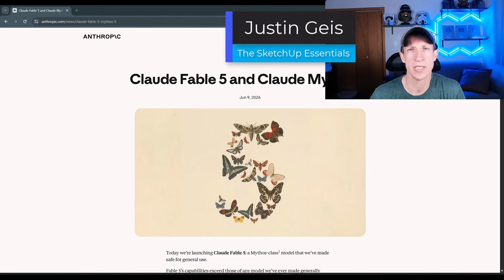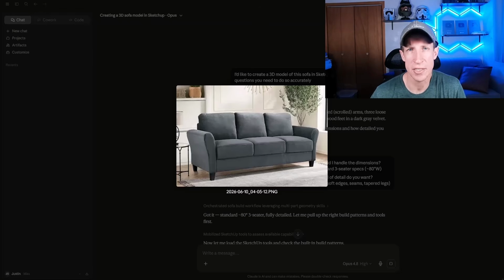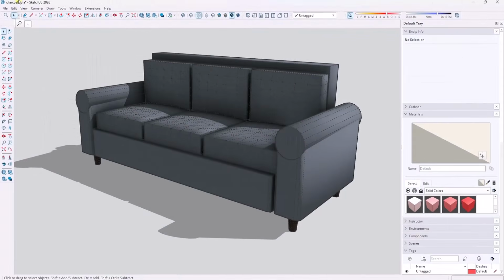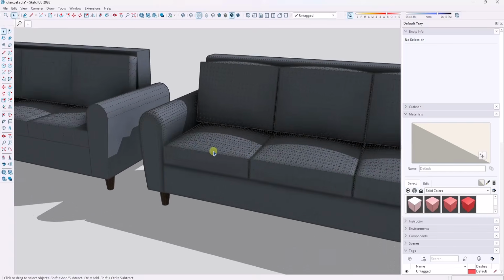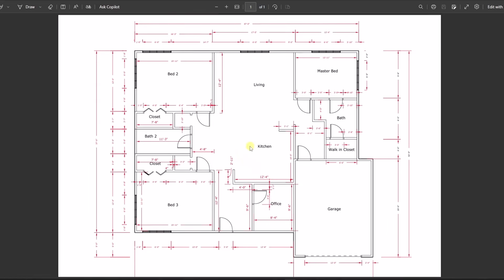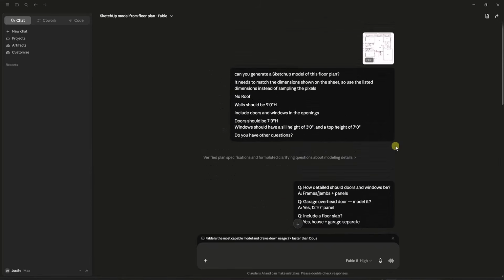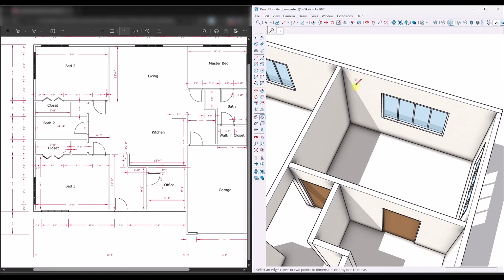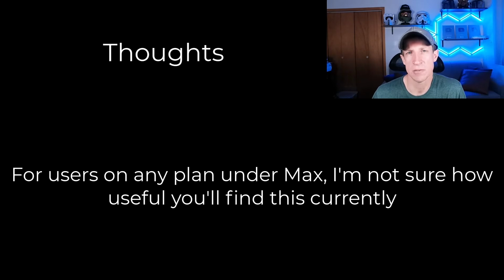Is AI 3D Modeling FINALLY Here? Testing Claude Fable 5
Claude Fable 5 Announcement

Learn SketchUp with me in
THE SKETCHUP ESSENTIALS COURSE

TIMESTAMPS
0:00 - Introduction
0:19 - Fable 5 / Claude Mythos introduction
1:10 - Time limitations for Fable 5
2:04 - Test 1 - Detailed Sofa Model
2:52 - Opus Sofa Test Result 1
3:40 - Fable Sofa Test Result 1
5:20 - Fable Sofa Test Result 2 (Improved)
6:46 - Opus Sofa Test Result 2
7:20 - Fable Sofa Test Result 3 (Final)
8:06 - Intro to the Floor Plan Test
9:20 - Opus Floor Plan Test Result
10:38 - Fable Floor Plan Test Result
14:25 - My Thoughts on Fable - Should you use it?